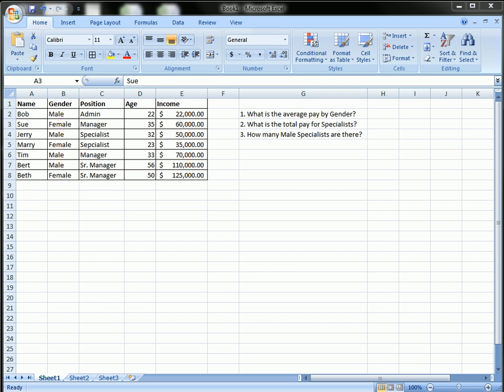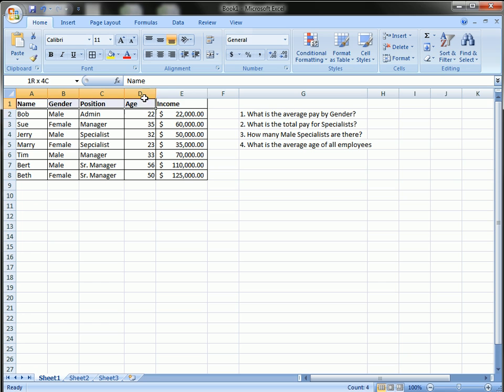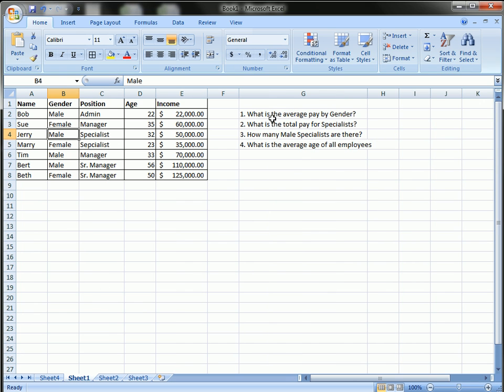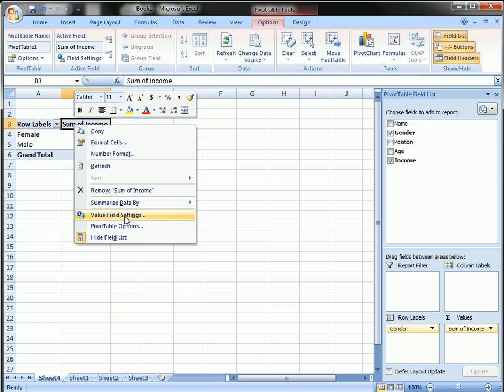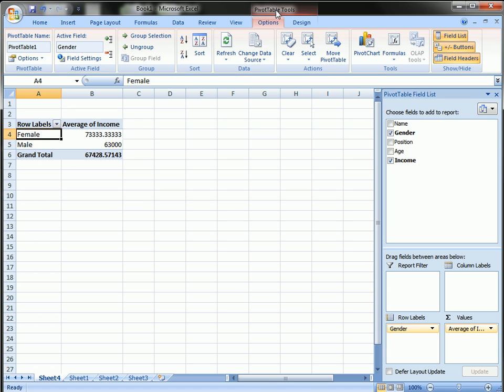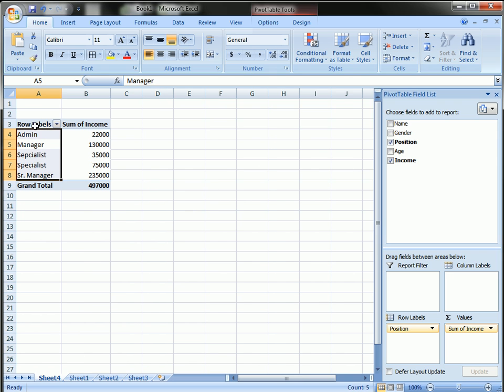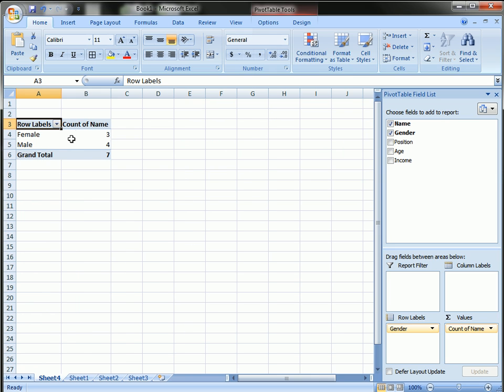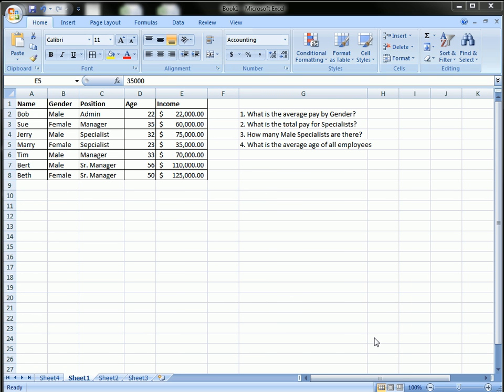Excel 2007 Tutorial PIVOT TABLE (Part 1: Basic Introduction)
Very basic introduction to how PIVOT tables work.